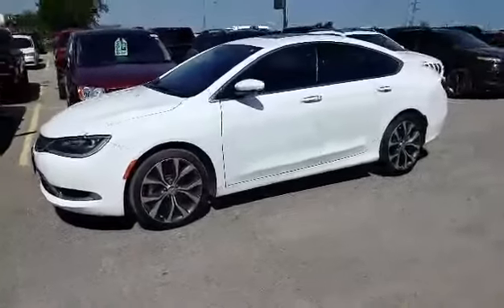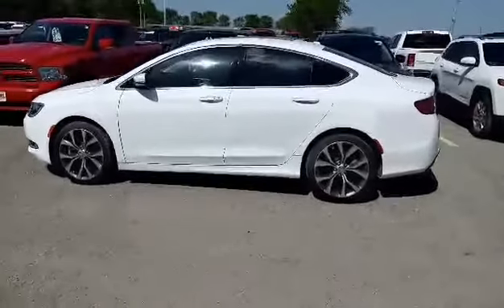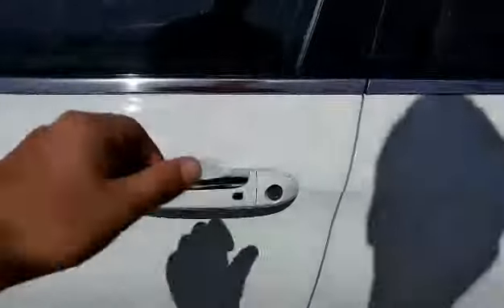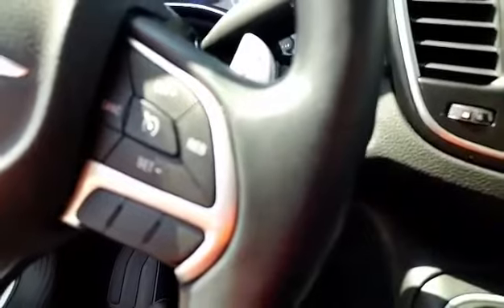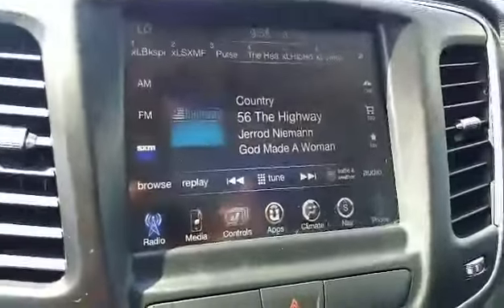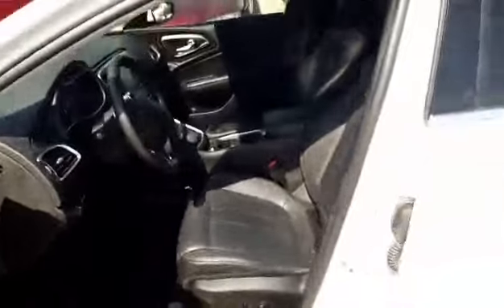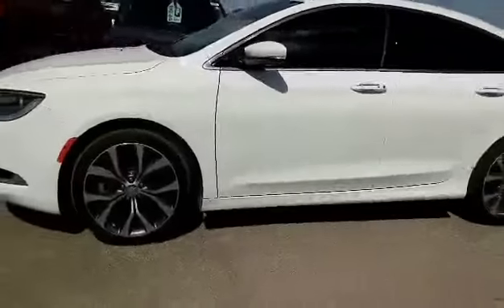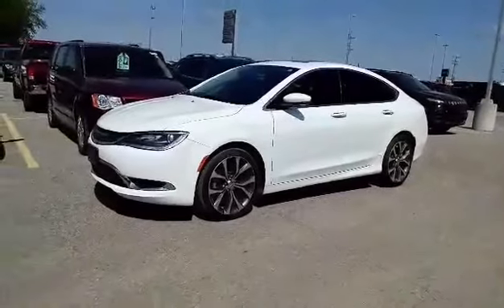2016 Chrysler 200 C (Stock#31242)